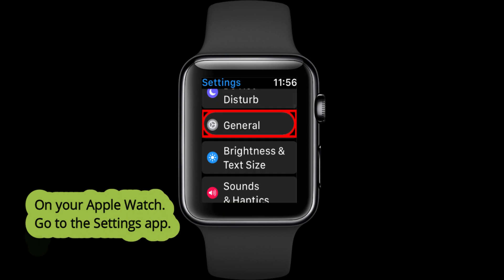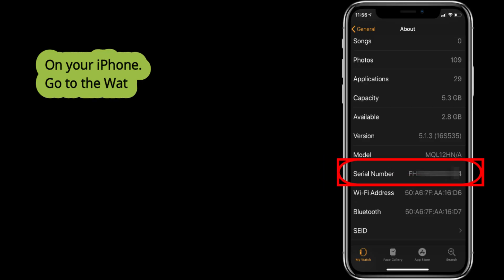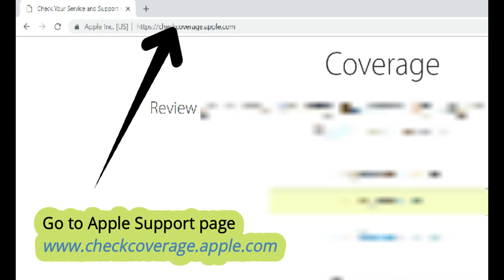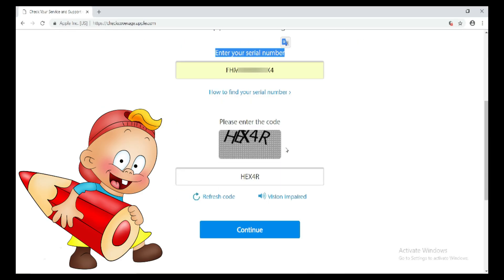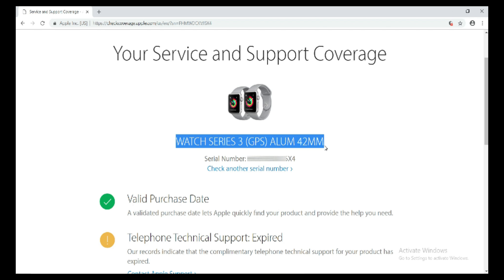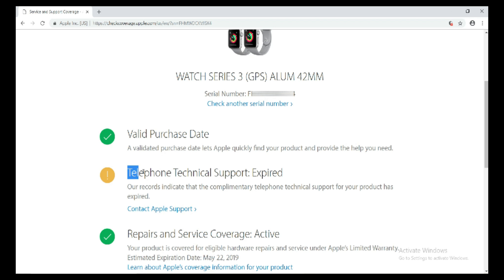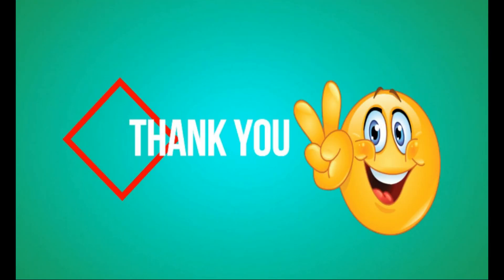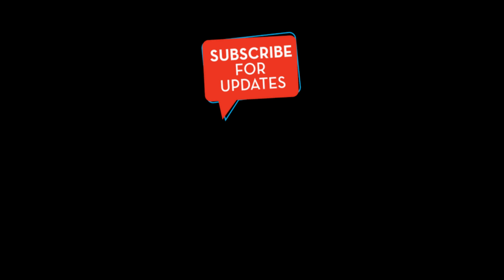Check Apple Watch Warranty Status Online with Serial Number 2026: Series 9, 8, 7, 5, Series 4, 3 & 2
here's the different ways to find apple watch serial number and track all about apple watch Warranty Status, Buying Date in free without login Apple ID.

We have Three Options to Find your Apple Watch Serial Number.

Go to the Settings app on your Apple Watch.
Next Tap on General.
Then, Tap on About options and Scroll to Serial number.

On your Apple Watch BOX.

On your iPhone, Open Watch app, FInd the General and About. Scroll to Serial number and Enter the Apple device coverage page online.

First of all, go to the checkcoverage.apple.com

Enter the serial number, Enter Valid Captcha.

Now Click on Continue button.

On your Webpage, you will see, Apple Watch Model name.
Next is Serial number, Valid Purchase Date
A validated purchase date lets Apple quickly find your product and provide the help you need.
telephone Technical Support
Repairs and Service Coverage status.

Expert Tips:
are you failed in Get the Detailed information of your apple watch at online. Than, Keep Apple Watch Original Bill and Submit to apple support center. You will get all the facility without other ownership validation.

apple watch warranty uk, check apple watch warranty uk, apple watch out of warranty uk. Apple Watch Warranty Replacement.